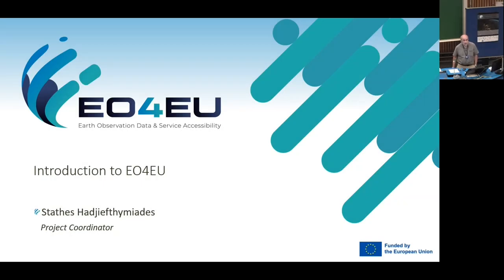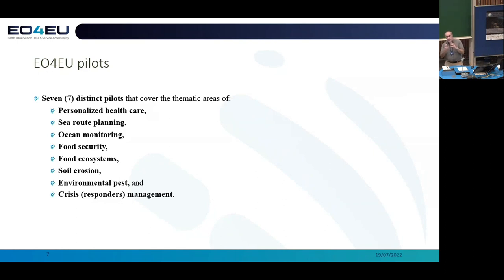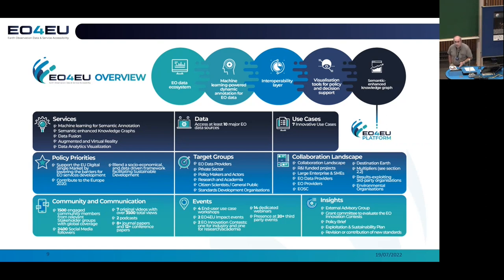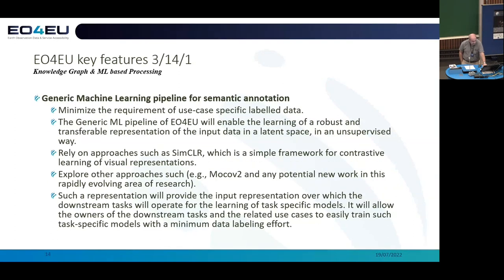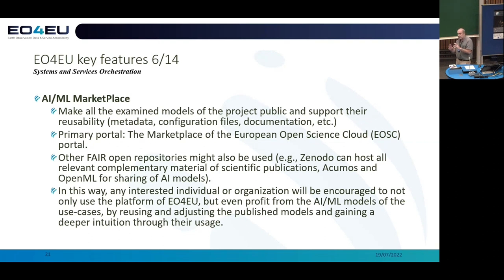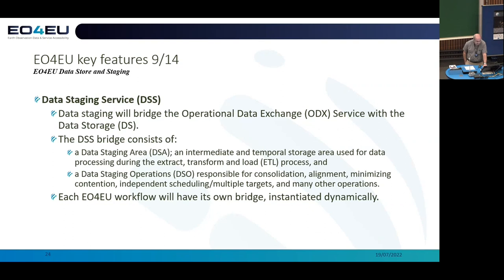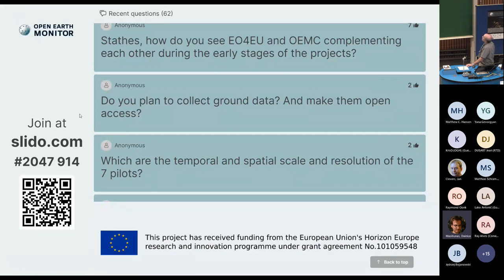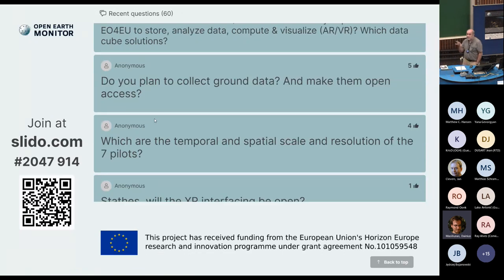OEMC 19 July 2022 12 Stathes Hadjiefthymiades wQ&A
On July 19th 2022 OpenGeoHub foundation together with Wageningen University organized a public workshop entitled ‘Innovative governance, environmental observations and digital solutions in support of the European Green Deal’. The Open-Earth-Monitor project aims at bringing together Earth Observation and Data experts from business, policy and academia with the community of practice, and connect with potential end-users of the future platforms developed by the project. Videos are also available for watching under open license